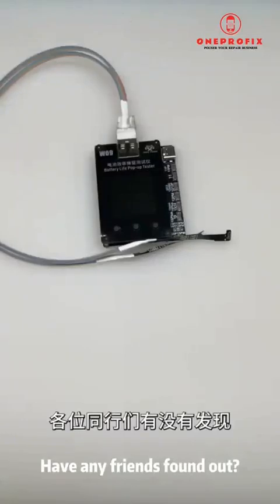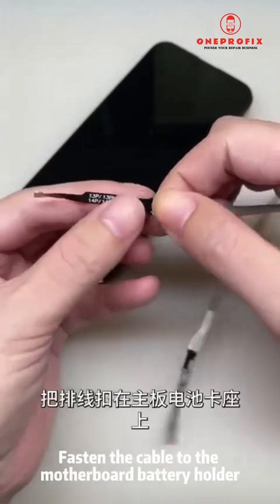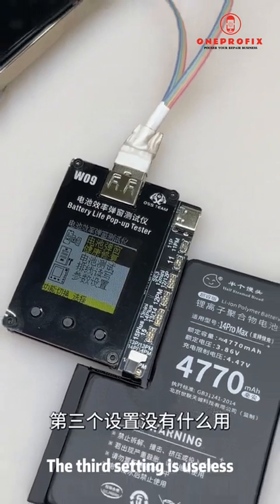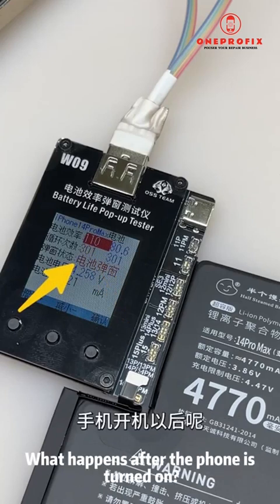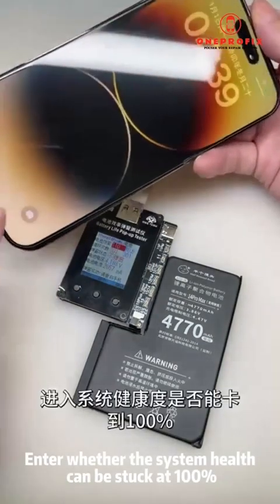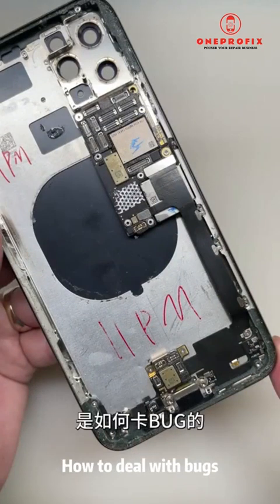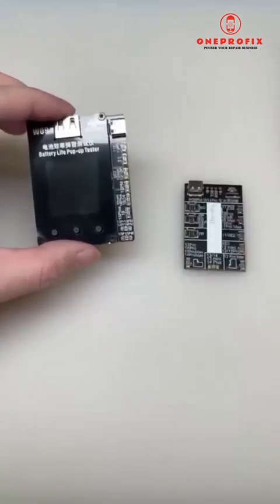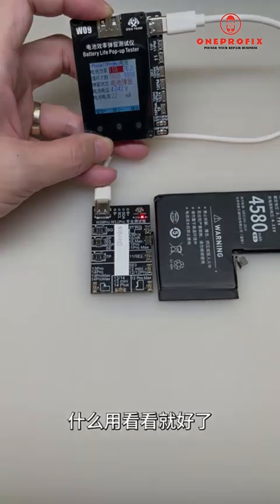OSS W09 Pro Battery Efficiency Pop up Tester No External Cable Direct Card Efficiency 100Data Repair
OSS-W09 Pro V3 Battery Efficiency Pop up Tester No External Cable Direct Card Efficiency 100 Data Repair For iPhone 11-15PM